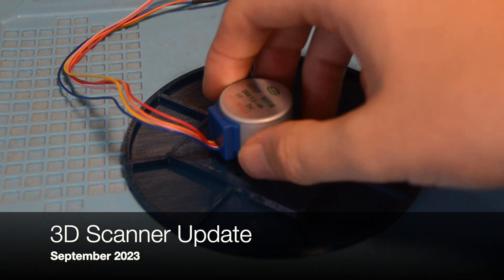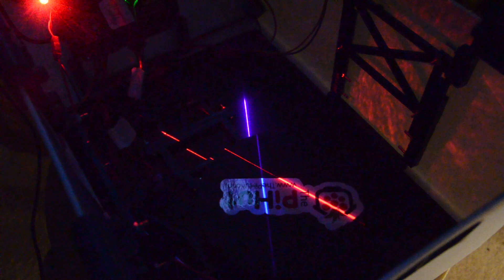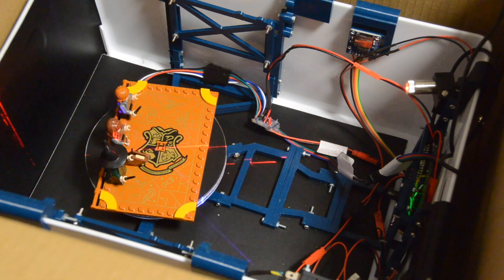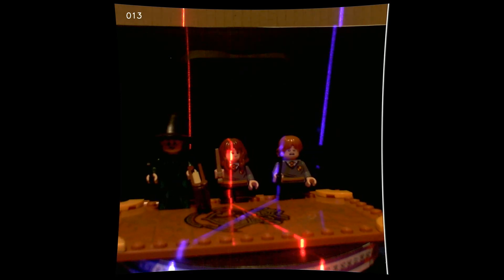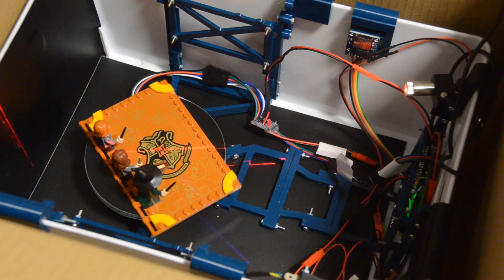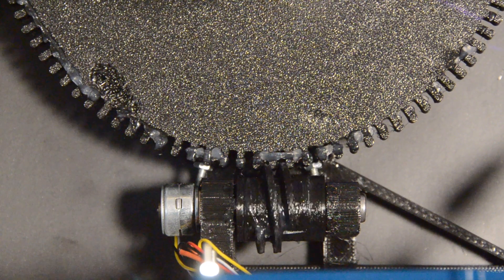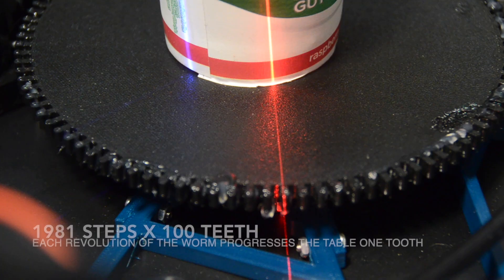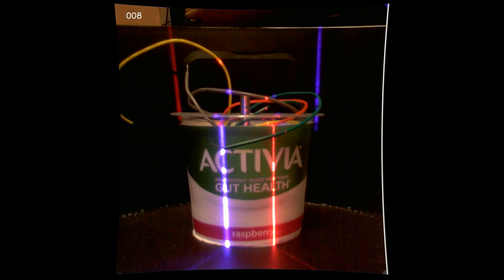3d scanner project update - indexed worm drive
This update reviews that design changes made over the last month.

Having measured an evaluated the new motor in the context of a direct drive turn table, I opted to make a new design using an indexed work drive.